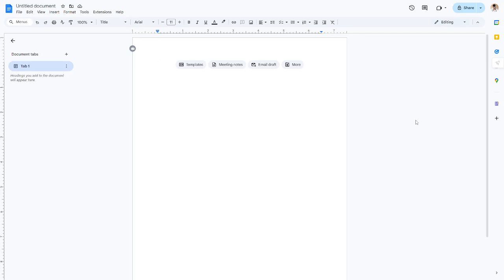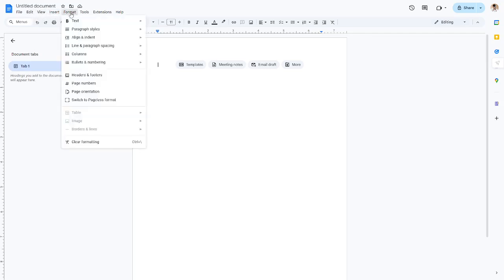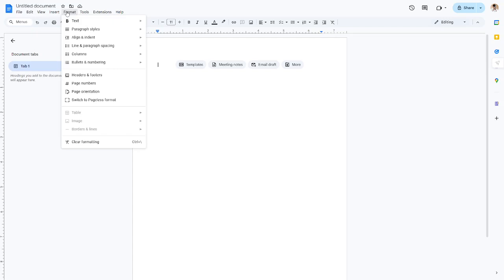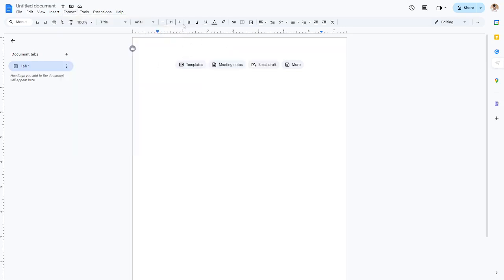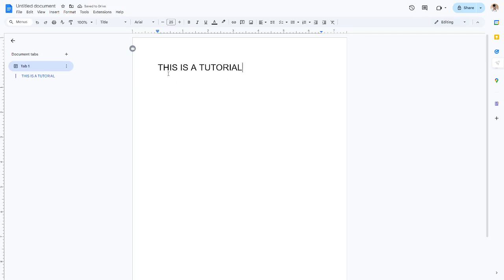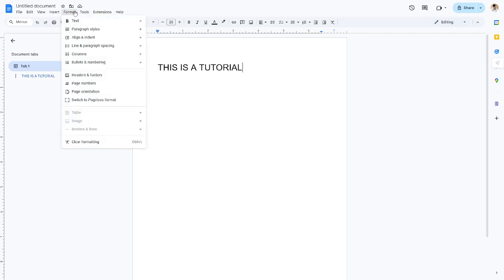How To Center A Title In Google Docs Easily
Want your title to look neat and professional in Google Docs? 📝✨ In this quick tutorial, I’ll show you the easiest way to center a title—perfect for essays, reports, resumes, and other documents.

📌 In this video, you’ll learn:

How to highlight and center your title in seconds

How to use the toolbar and keyboard shortcuts

Tips for formatting your title for a polished look

Whether you’re a student, teacher, or professional, this simple trick will make your document stand out instantly.